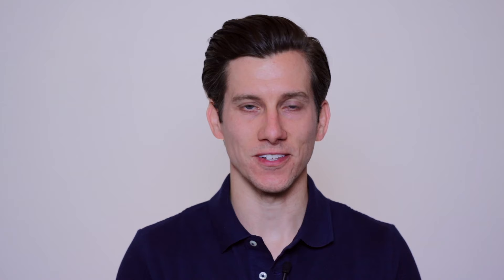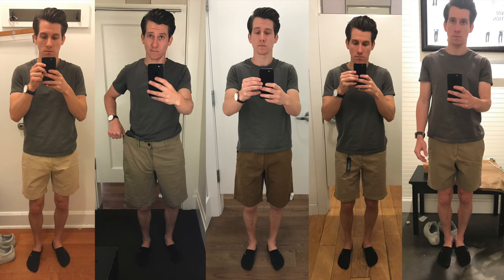Best Men's Chino Shorts (5 Slim Fit Shorts Compared)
Chino shorts are perfect for spring and summer, but which ones should you buy? You need shorts that fit your body well. This means they should be the right length (NOT past the knee) and the right width (slim, tailored fit).

If you're like me - short and slim - you might have trouble finding chino shorts that actually fit and flatter your build. I went to the mall and tried on slim fit shorts from five super popular brands: American Eagle, Banana Republic, Gap, Express and Abercrombie & Fitch.

I took some photos wearing each pair of shorts, so in this video I'll show you how each pair looks on me (5'6" and 118 lbs) and tell you which TWO brands I think you should check out. Here are some links to all of the shorts I tried on in this video:

Socks (Amazon)
Sneakers (Amazon)

🧍🏻 My Sizes

📸 My Gear

🛠️ Resources

👕 Style Guides